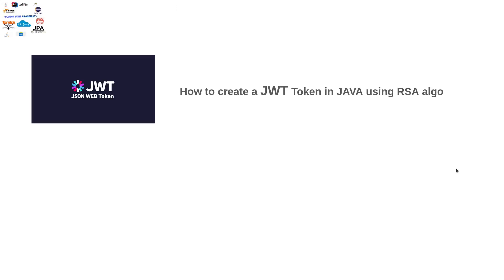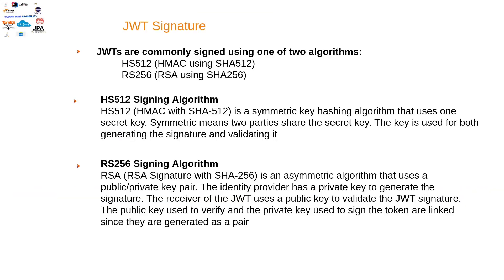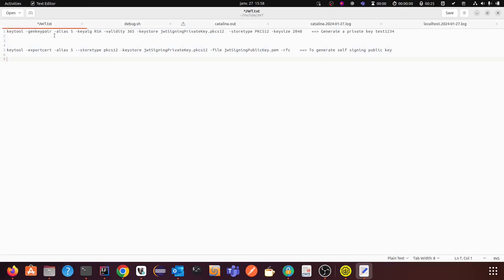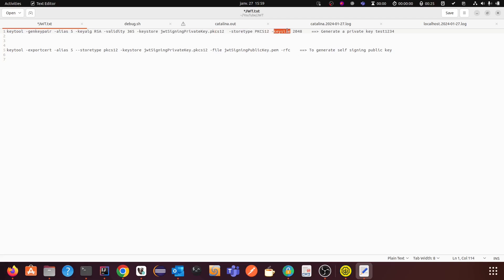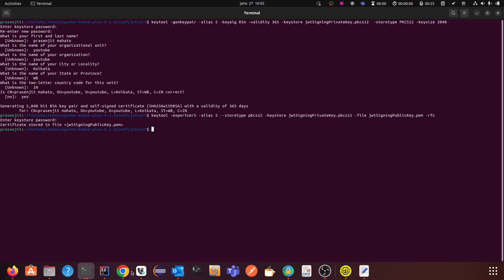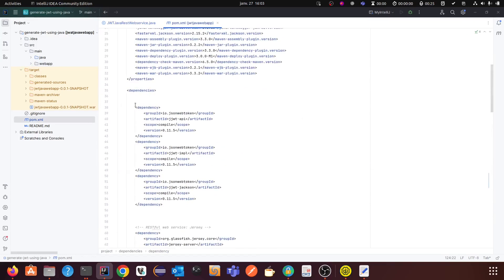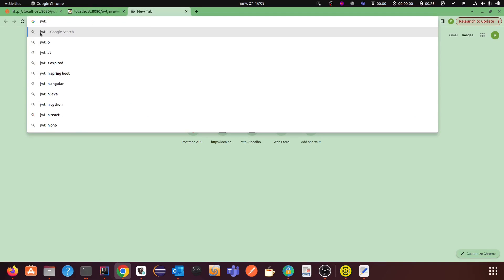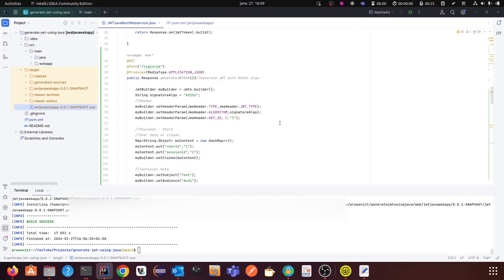Create JWT token using RSA algo in JAVA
JSON Web tokens or JWT is a very popular way to do user authentication and authorization in web apps today. JWT has also become very popular in the context of micro services and some of the other developments in the way we build web applications today. In this tutorial, you’ll learn how to create a JWT token in JAVA using RSA Algo, specifically in the context of securing web applications.

  --  Generate a private key test1234
keytool -genkeypair -alias 5 -keyalg RSA -validity 365 -keystore jwtSigningPrivateKey.pkcs12  -storetype PKCS12 -keysize 2048

--  To generate self signing public key
keytool -exportcert -alias 5 --storetype pkcs12 -keystore jwtSigningPrivateKey.pkcs12 -file jwtSigningPublicKey.pem -rfc

How to Create JWT token in JAVA  using RSA algo
JWT RSA algo
Generate JWT token in JAVA
Create JWT Token using RSA algorithm
JWT token
JSON web token
Create Json Web token using RSA algorithm
Create Json Web token in Java